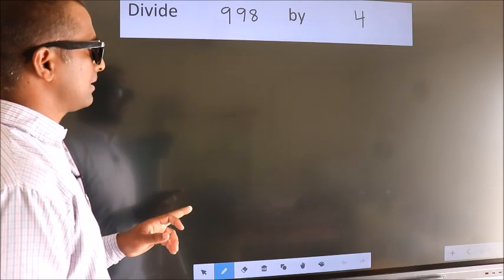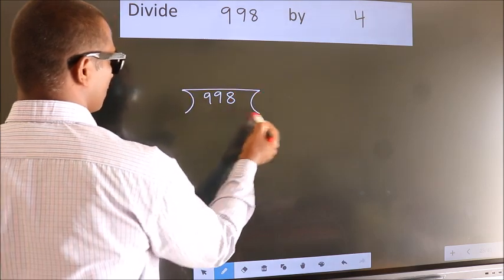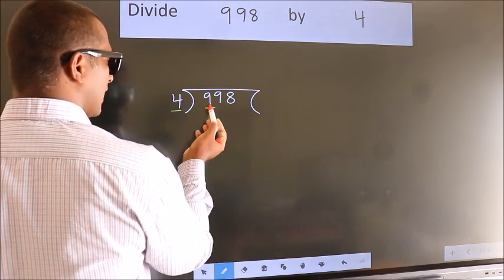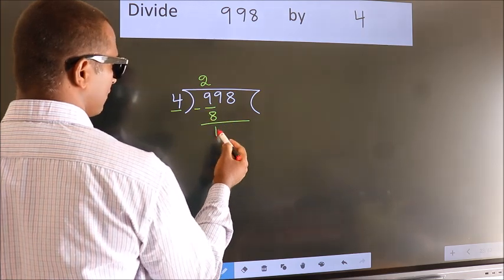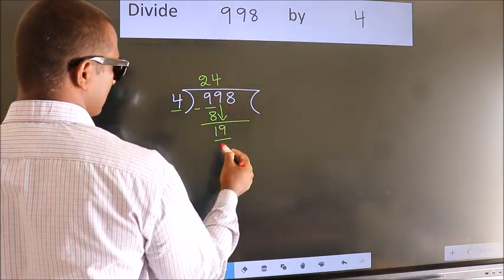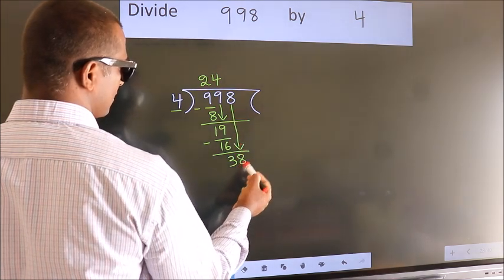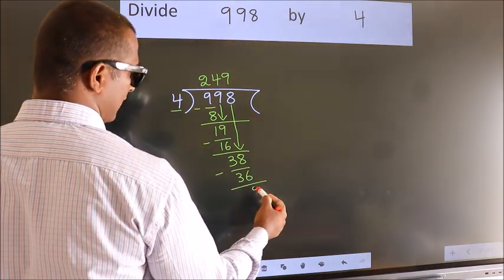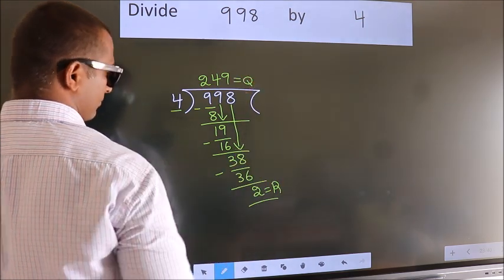Divide 998 by 4